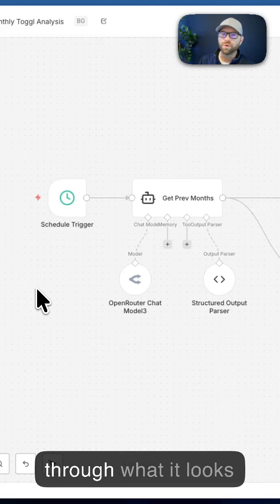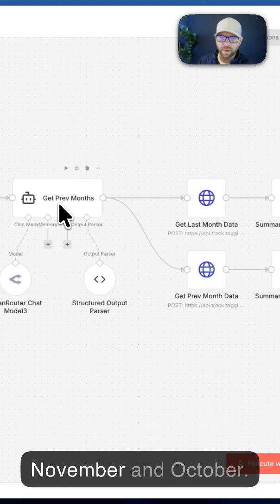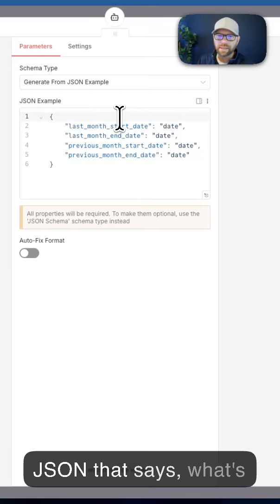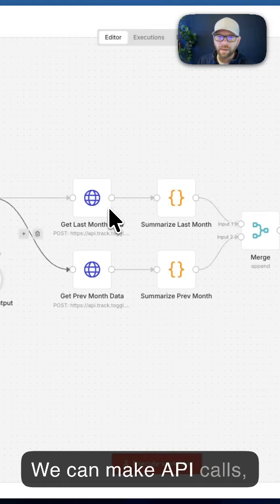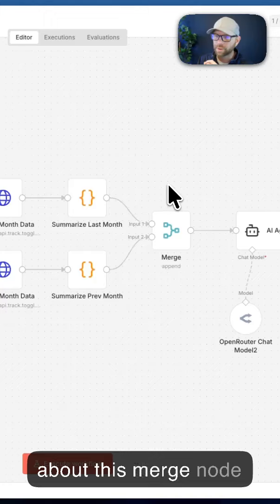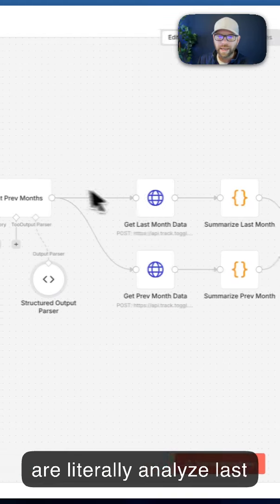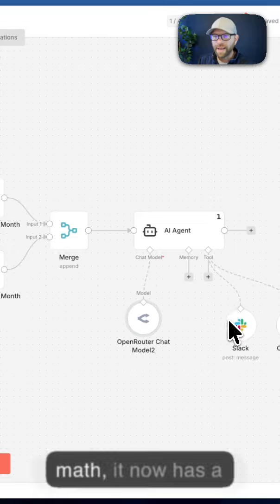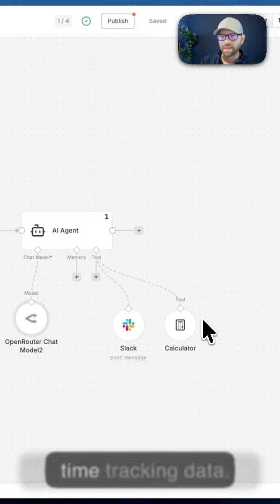This n8n Workflow Replaced My Manual Reports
Here is how I automated my monthly agency reporting using n8n and AI. Instead of spending the 1st of every month manually pulling reports, I built a workflow that does it for me.

Here is the breakdown:

Date Logic: The workflow wakes up on the 1st and automatically calculates the specific start and end dates for the previous two months.

Data Merge: It pulls time-tracking data via API for both months and uses a Merge Node to combine them into one clean dataset.

The "AI Manager": I feed this data into an AI Agent (using Claude 4.5 Sonnet).

The Secret Sauce: Since LLMs are often bad at math, I gave this agent a specific "Calculator Tool". It handles the heavy lifting for month-over-month % comparisons, so the insights are actually accurate.

The result? A full business analysis delivered to Slack while I drink my coffee.

Tools used: n8n, Toggl, Claude 4.5 Sonnet, Slack.